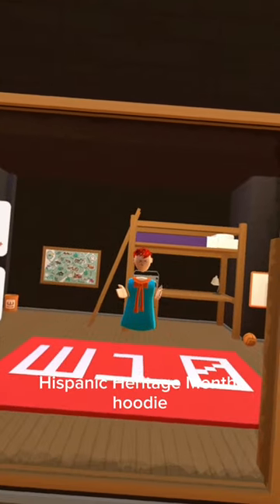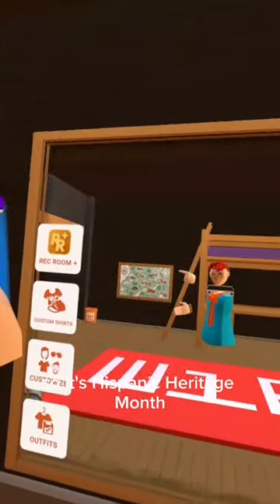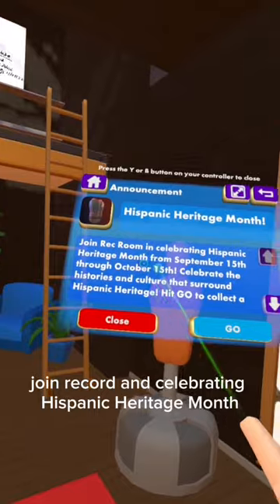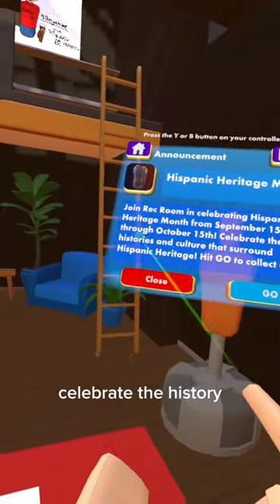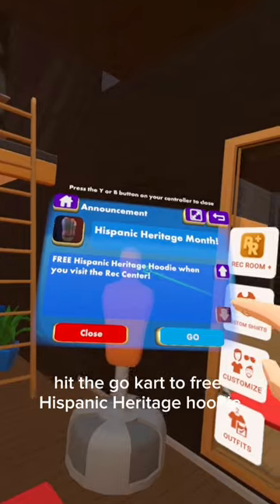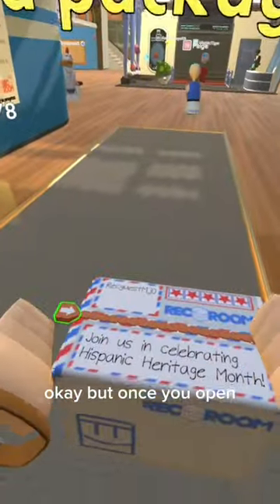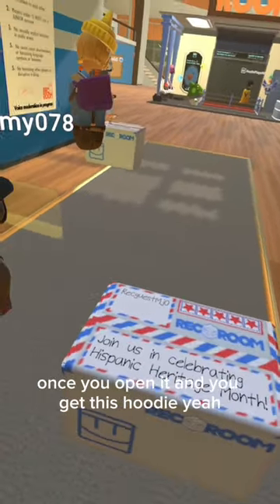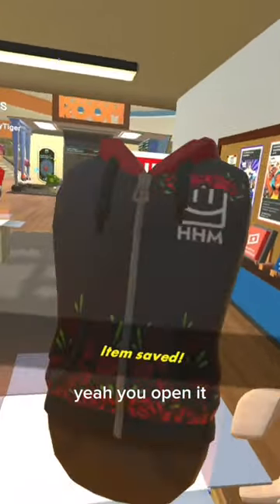How To Get The Hispanic Heritage Hoodie In Rec Room